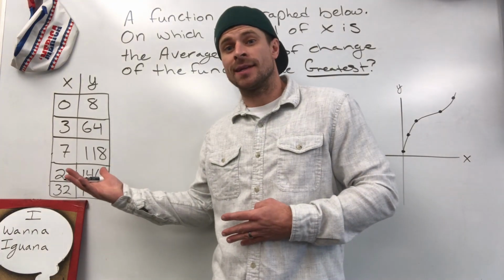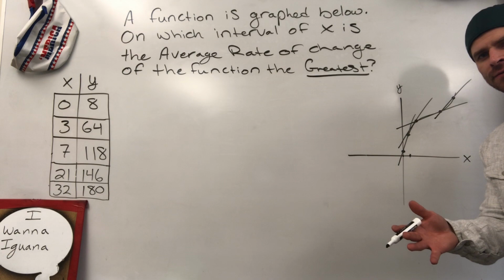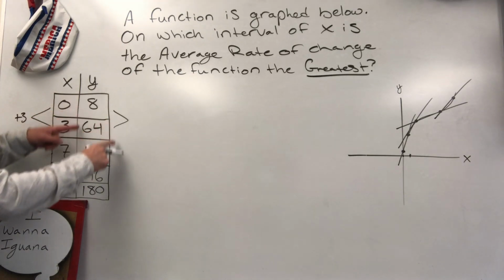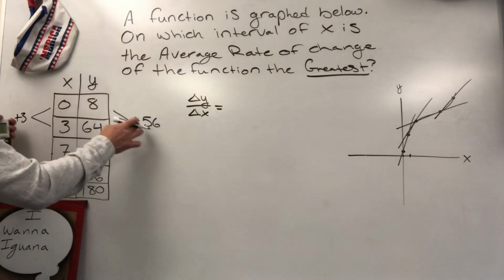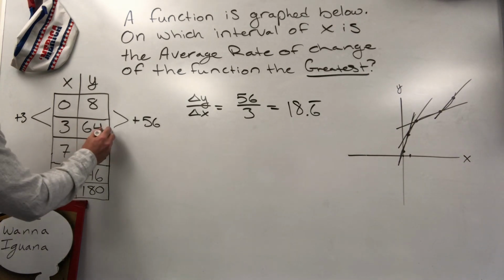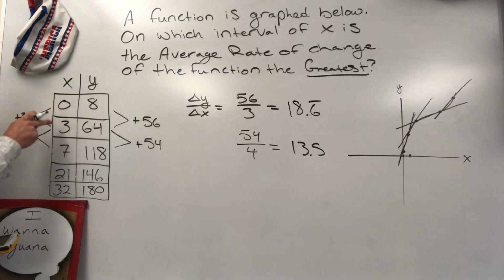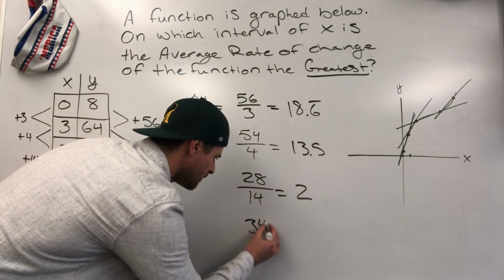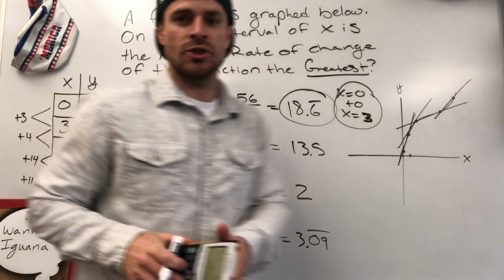Greatest Average Rate Of Change In A Function